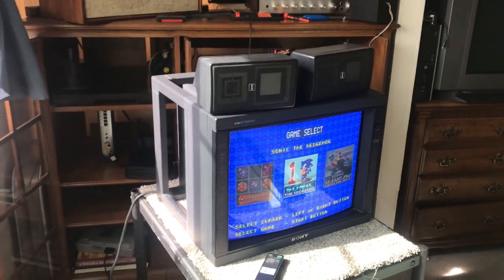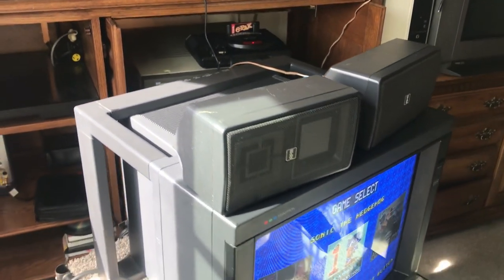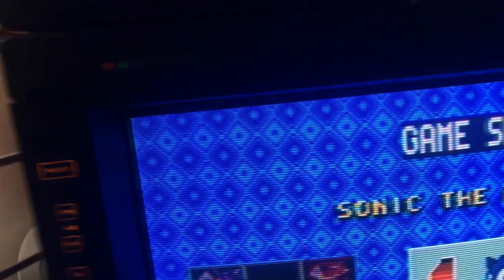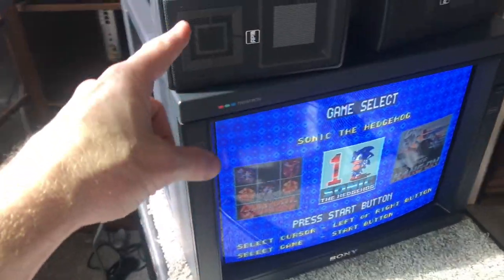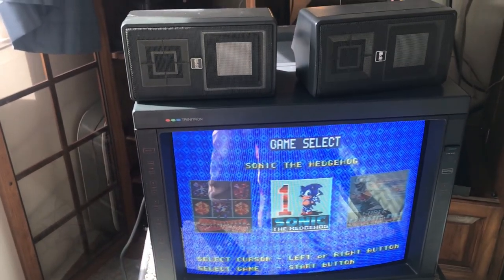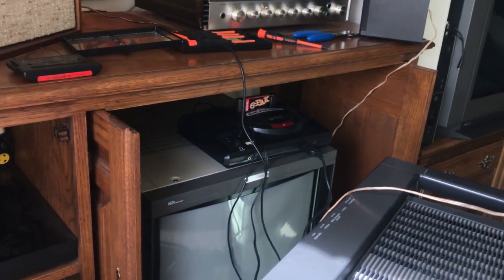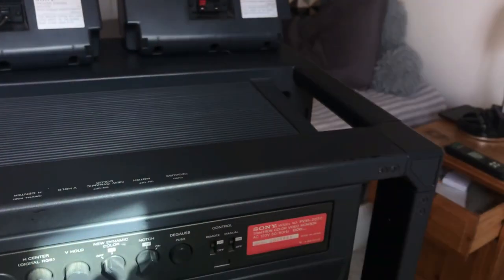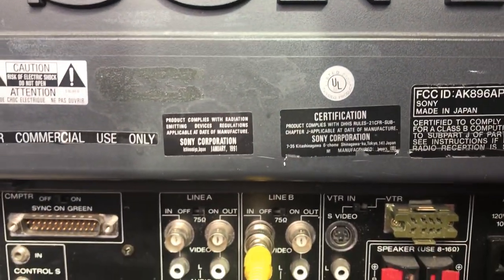PVM 2030 CRT Retro Gaming Review